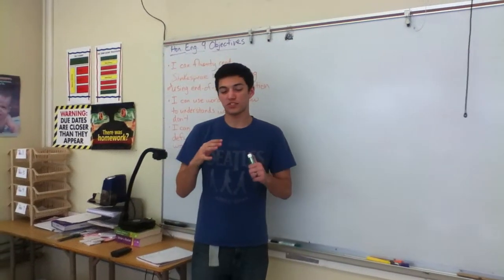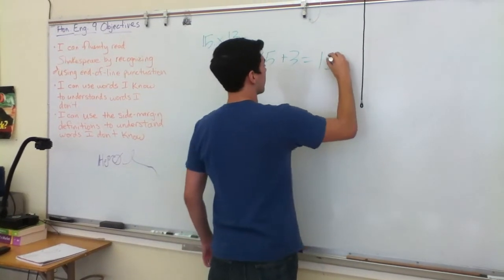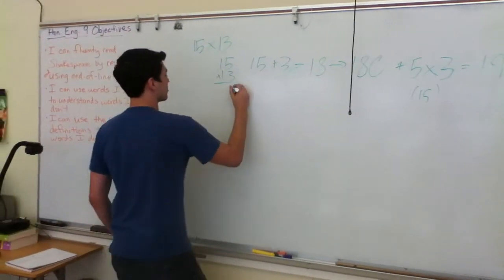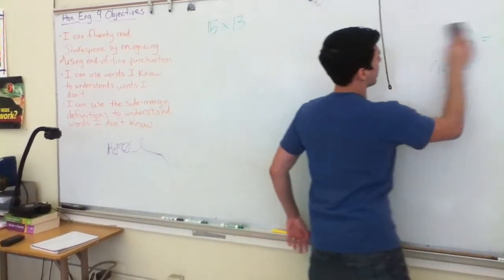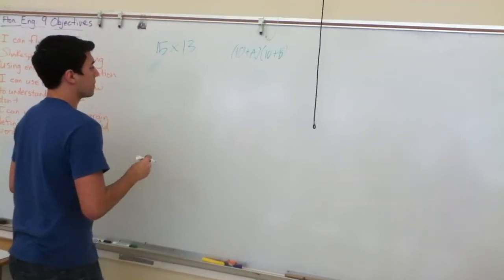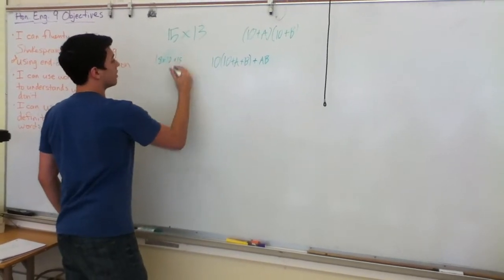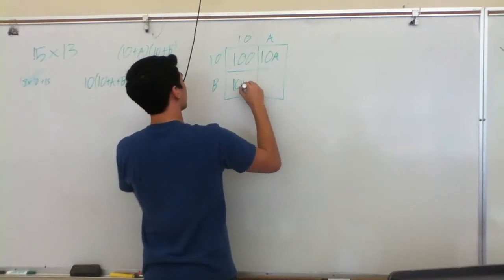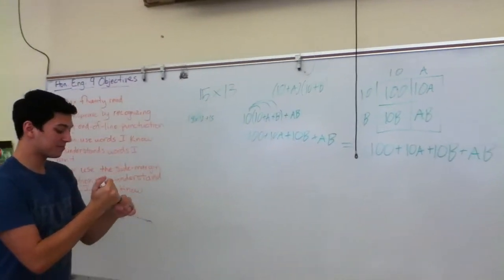Mathematricks--Multiplication 11-19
Mathemagician Camden reveals and proves a trick for multiplying two numbers between 11 and 19.